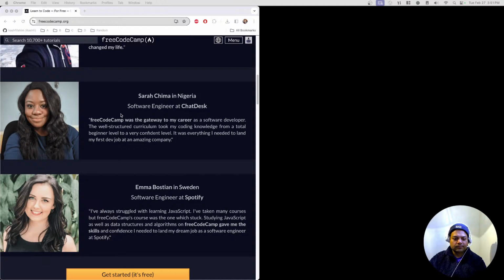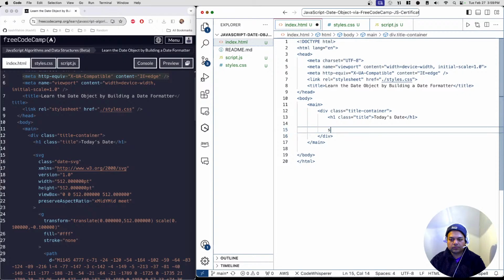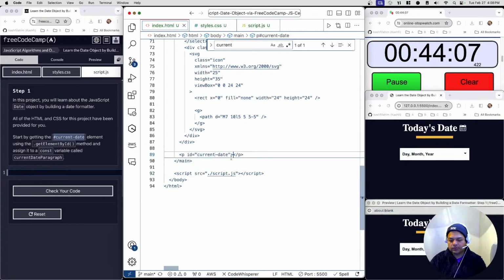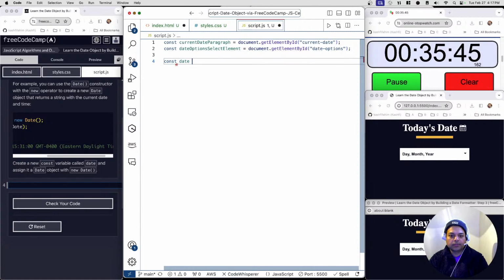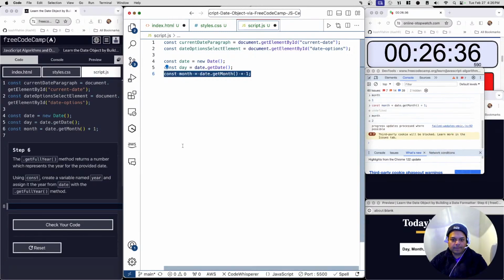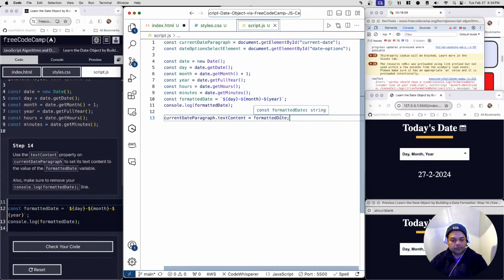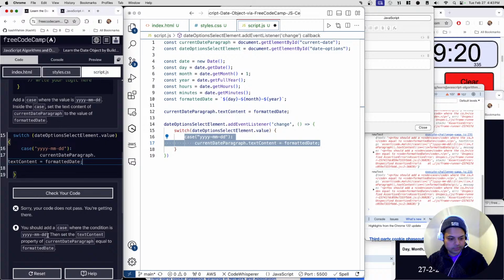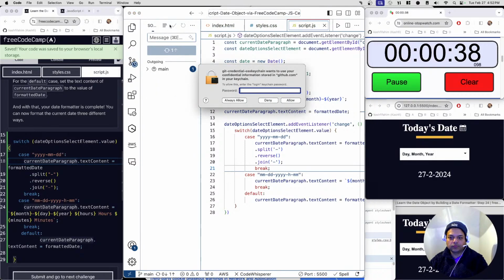Master Date Manipulation in JavaScript LIVE! 📅 | Essential Date Handling Techniques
"Struggle with handling dates in JavaScript? You're not alone! Join our exclusive live coding session where we'll unravel the complexities of the JavaScript Date object together. Whether you're a beginner looking to get a solid start or an intermediate developer aiming to polish your skills, this stream is your go-to resource for mastering date manipulation in JavaScript. 🚀

In this interactive project, we'll dive deep into the JavaScript Date object, exploring its vital methods and properties to manage dates effectively. Learn how to utilize methods like getDate(), getMonth(), and getFullYear() to extract information, and understand how to format dates correctly for various applications. We'll also tackle the intricacies of working with time zones, ensuring your applications can seamlessly operate across different regions. ⏰

👉 What You Will Learn:

Navigating the JavaScript Date object and its capabilities
Extracting and setting date components with getDate(), getMonth(), getFullYear(), and more
Formatting dates for user-friendly displays
Handling time zones and daylight saving time adjustments
Best practices for date manipulation in web applications
This live stream is more than just a tutorial; it's an opportunity to code along with experts, ask questions in real time, and interact with a community of developers who share your interests. By the end of this session, you'll have a comprehensive understanding of date handling in JavaScript, empowering you to build more dynamic, responsive, and user-centric web applications.

Set your reminders, and let's demystify date manipulation in JavaScript together! Don’t miss out on this chance to elevate your coding skills and make your applications more robust and versatile. 🌐 JavaScriptDates LiveCoding WebDevelopment LearnToCode"